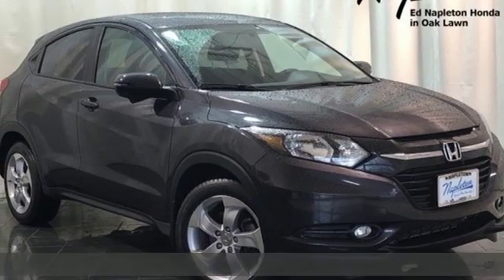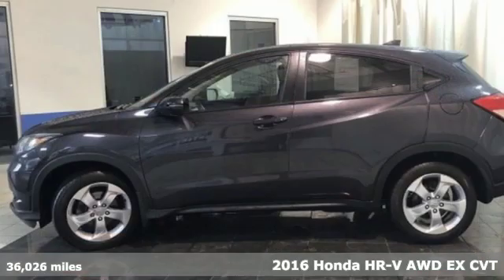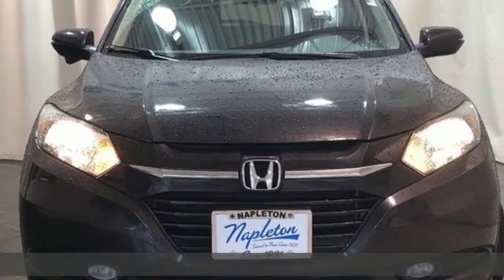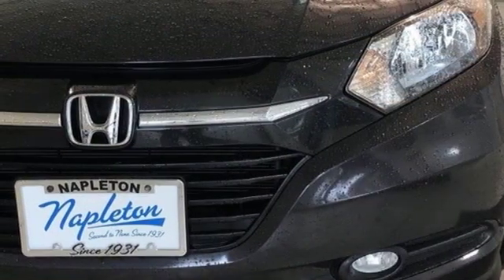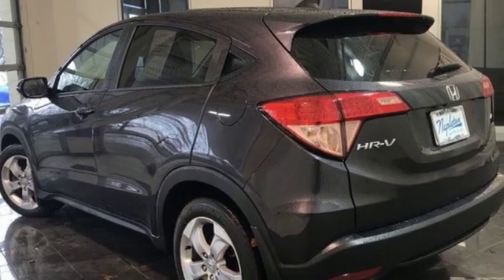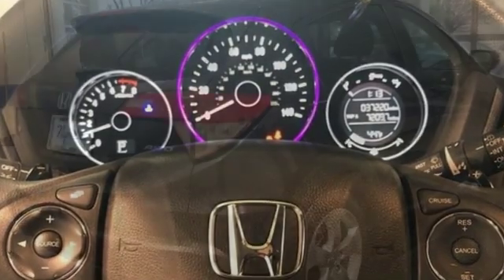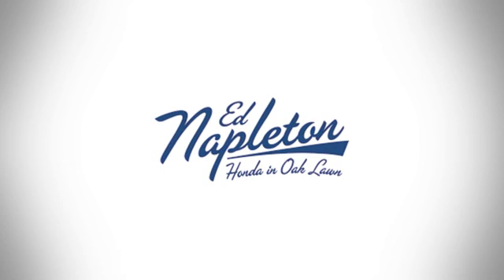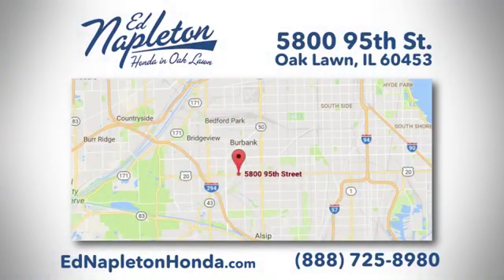2016 Honda HR-V Oak Lawn IL Chicago, IL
Year: 2016
Make: Honda
Model: HR-V
Trim: EX
Engine: 1.8L I4 SOHC 16V i-VTEC
Transmission: CVT
Color: Red
Mileage: 36026
Stock #: PDD8874
VIN: 3CZRU6H59GM746575

Address:
5800 West 95th Street